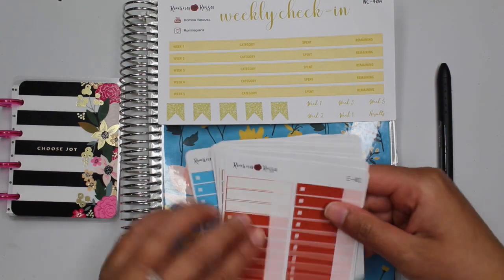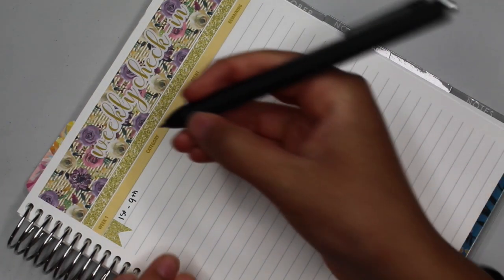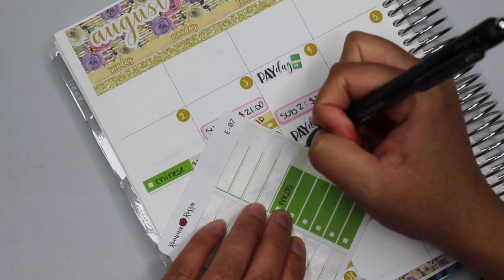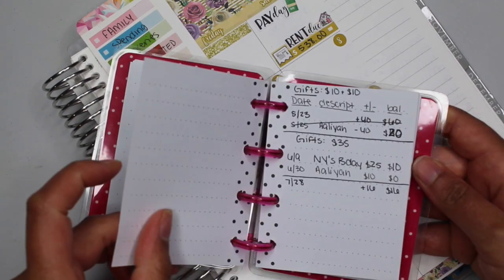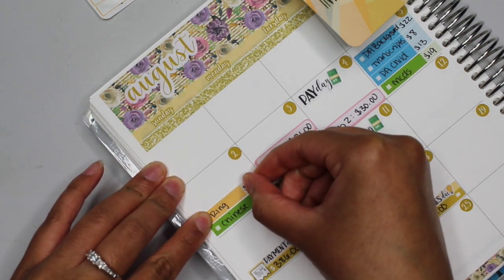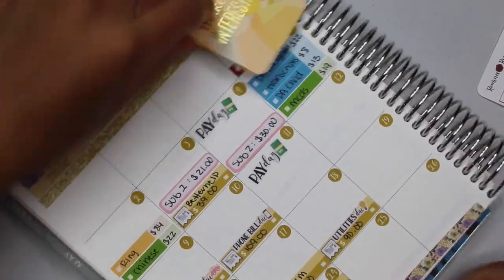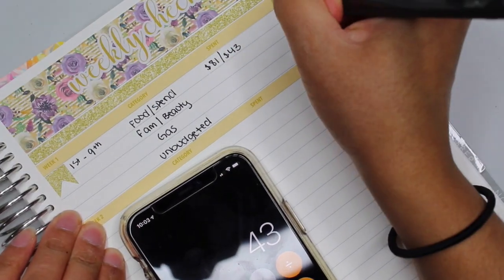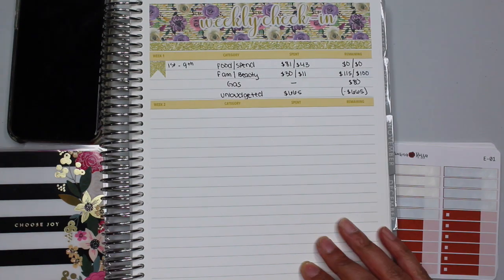AUGUST 2020 WEEK 1 CHECK-IN | BUDGET WITH ME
Hello, my beauties for today's video I will be setting up my week 1 check-in spread for the month of August.